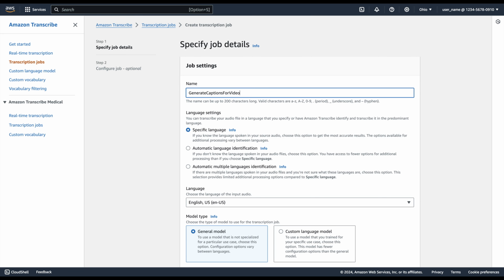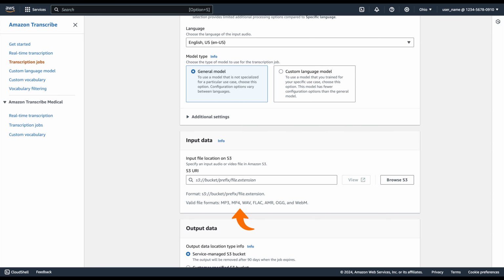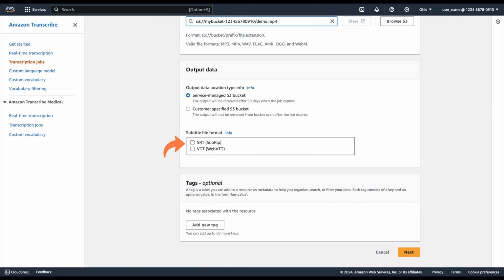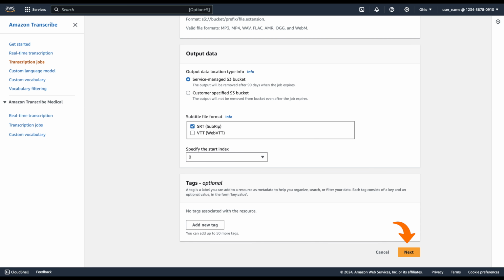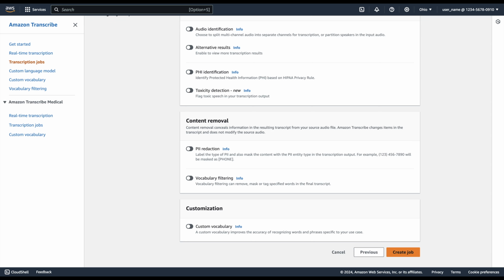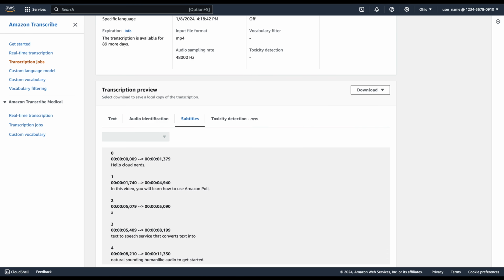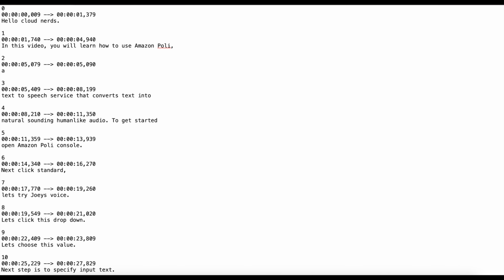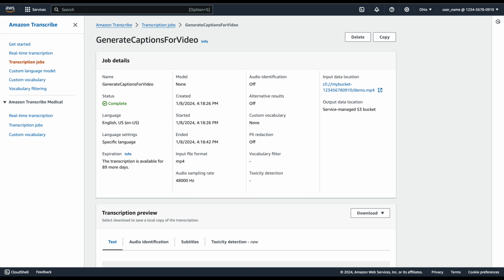Generate video subtitles using Amazon Transcribe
** Ready to Amplify Your Videos with Subtitles? Lean Amazon Transcribe in 2 minutes and Make Your Content Accessible to the World! **

**This video is your ultimate guide to generating high quality  subtitles using Amazon Transcribe, even if you've never touched a transcription tool before. **

Amazon Transcribe is an AWS Artificial Intelligence (AI) service that makes it easy for you to convert speech to text. Using Automatic Speech Recognition (ASR) technology, you can use Amazon Transcribe for a variety of business applications, including transcription of voice-based customer service calls, generation of subtitles on audio/video content, and conduct (text-based) content analysis on audio/video content.

background: This service belongs to Machine Learning category. This category offered by AWS contains following AWS Services: Amazon Augmented AI, Amazon CodeGuru, Amazon Comprehend, Amazon DevOps Guru, Amazon DevOps Guru for RDS, Amazon Elastic Inference, Amazon Forecast, Amazon Fraud Detector, Amazon HealthLake, Amazon Kendra, Amazon Lex, Amazon Lex Automated Chatbot Designer (Preview), Amazon Lookout for Equipment, Amazon Lookout for Metrics, Amazon Lookout for Vision, Amazon Monitron, Amazon Omics, Amazon Personalize, Amazon Polly, Amazon Rekognition, Amazon SageMaker, Amazon SageMaker Canvas, Amazon SageMaker Ground Truth, Amazon SageMaker Ground Truth Plus, Amazon SageMaker HyperPod, Amazon SageMaker Studio Lab, Amazon SageMaker Training Compiler, Amazon Textract, AWS Deep Learning AMIs, AWS Deep Learning Containers, AWS DeepComposer, AWS DeepLens, AWS DeepRacer, AWS HealthScribe, AWS Inferentia, AWS Panorama

Cloud Provider Background: AWS is a leading cloud provider that provides on-demand cloud computing platforms and APIs to individuals, companies, and governments, on a metered, pay-as-you-go basis.

[AmazonTranscribe, transcribe, MachineLearning, aws, amazonwebservices, AWSMachineLearning, text, subtitles, captions, cloudcomputing, howto, tutorial, demo, youtube, awsconsole]